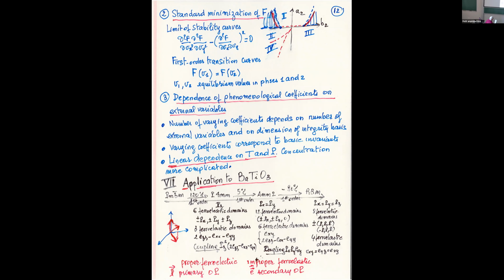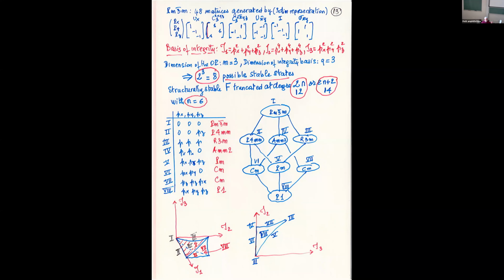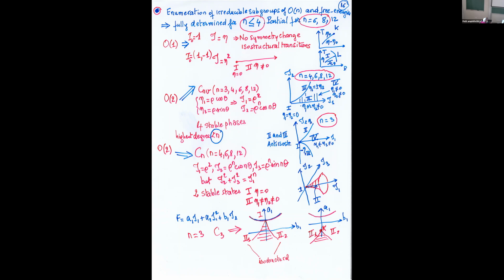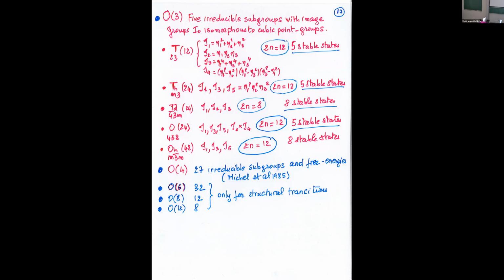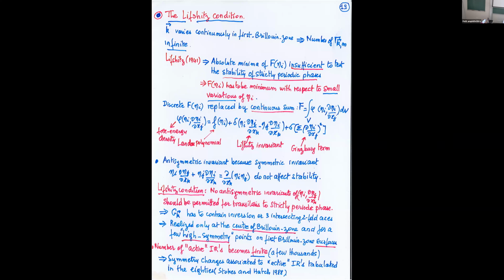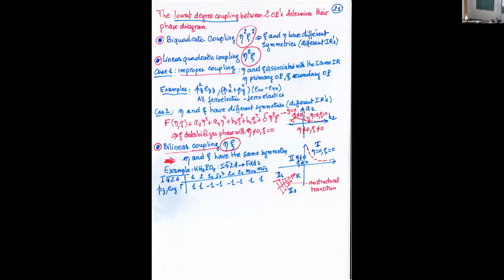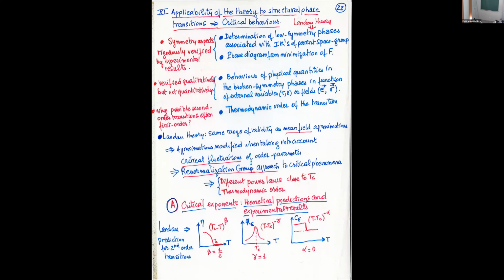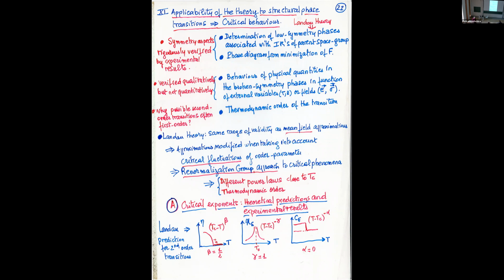(2/3) Toledano, Introduction to structural phase transitions, Bootstat 2021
Basic concepts of the Landau theory. Critical behaviour. Symmetry of the order parameter. Secondary order parameters. Specificity of first-order transitions. Useful rules for applying the theory. Construction of phase diagrams involving phase transitions.

Application of the theory to illustrative examples of structural transitions induced by a single irreducible representation. Transitions induced by several order parameters. Order parameter replication. Incommensurate phase transitions. Analysis of the applicability of the Landau theory to structural transitions in real systems.

Analysis of the critical behaviour of structural transitions in real systems. Agreement and disagreement with the theoretical predictions. Dependence of the critical behaviour on the effective space dimensionality, the order parameter dimension, the order parameter anisotropy, the range of the anisotropic interactions. Influence of elastic degrees of freedom. Specific critical behaviour of incommensurate structural transitions. Influence of defects on the critical behaviour.